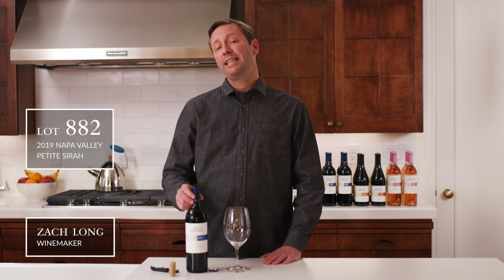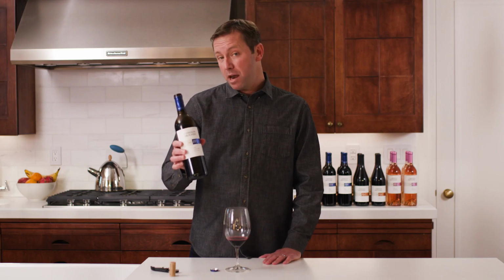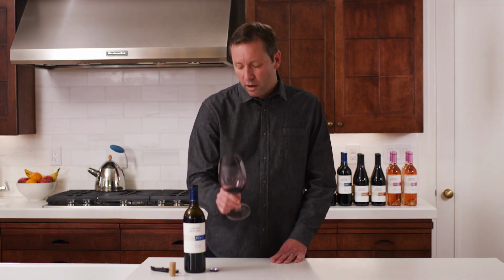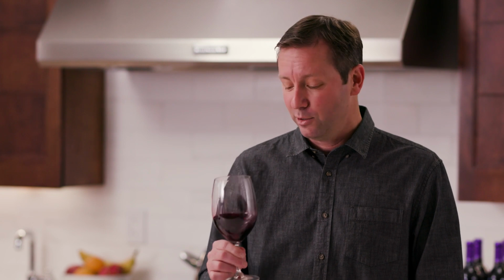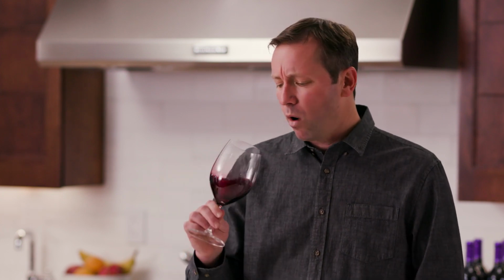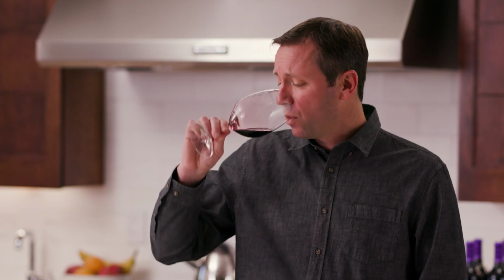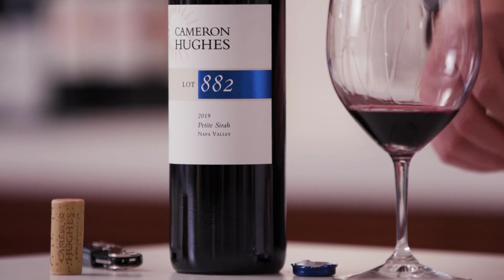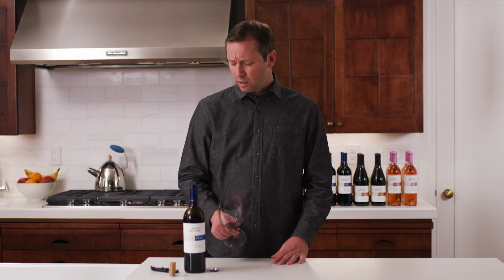Wine Tasting: Lot 882 2019 Napa Valley Petite Sirah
When you find the right bottling, Petite Sirah is capable of reaching the same quality heights as Cabernet Sauvignon, Merlot, and even traditional Bordeaux blending grapes like Malbec and Cabernet Franc. Such is the case with our newest release Lot 882 2019 Napa Valley Petite Sirah.

The grape sprung to life when a Syrah vine was crossed with Peloursin in the late 1800s in Montpellier, France; however, Petite Sirah (known throughout France as the Durif grape) never really made a big splash in its home country. Instead, its small, intensely-flavored berries thrived in California.

And they have thrived under the careful attention of the source winery that gave us this positively delectable Petite Sirah bottling. Little wonder, the grape has been cherished by some of Napa’s Old Guard producers like Stags’ Leap Winery, which touted the merits and quality potential of the grape.

We think our Lot 882, from 2019 (a vintage described as “thrilling” and “stunning” by Vinous) proves that those bold Napa pioneers had the right idea. Despite the perfect growing season, the source winery exerted intense quality control, dropping clusters and further concentrating flavors in the tiny-berried older Petite Sirah vines growing in Calistoga and Pope Valley. They made just 400 cases.

Lot 882 is as delectable as the deep blue color band on the label. It exudes the same blue colors, tinged with purple in an explosion of candied violets and sumptuous blueberry compote. Ruby-purple robes of mixed berry fruit and strawberry preserves call to mind the freshest Bonne Maman compote of succulent blackberries, raspberries, blueberries, wild strawberries, and brown sugar. With ample grip, and acidity for days, this juicy berry-laden red is wrapped in a blanket of Graham cracker pie crust spices and sweet cedar. Impossible not to love on its own, but next to a Wagyu beef burger, this is happiness in a glass.

Watch as Zach Long, winemaker for Cameron Hughes walks us through a tasting.